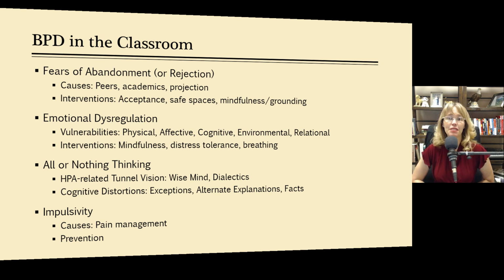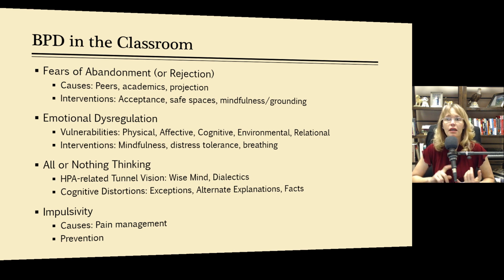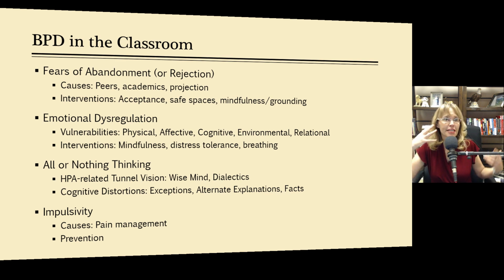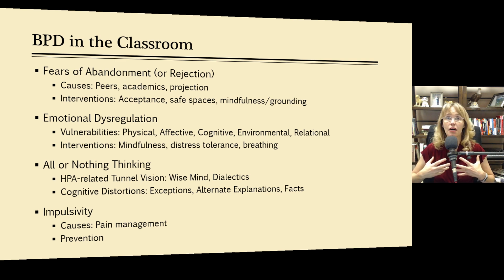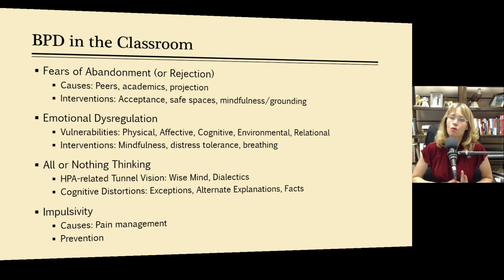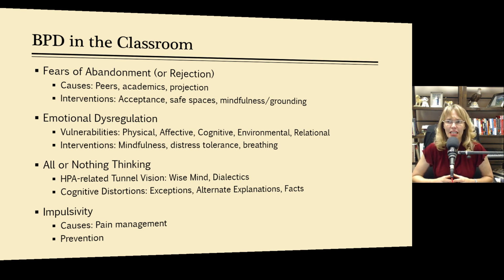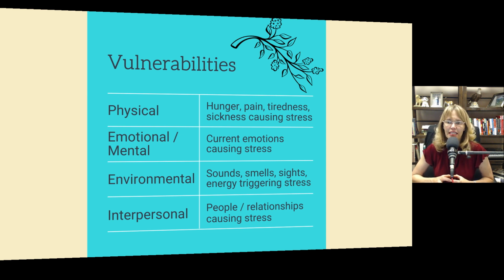Addressing BPD in the Classroom: Quickstart Guide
Dr. Dawn-Elise Snipes is a Licensed Professional Counselor and Qualified Clinical Supervisor.  She received her PhD in Mental Health Counseling from the University of Florida in 2002.  In addition to being a practicing clinician, she has provided training to counselors, social workers, nurses and case managers internationally since 2006 through AllCEUs.com 📢SUBSCRIBE and click the BELL to get notified when new videos are uploaded.
For $10/month where you get access to my tips for health and wellness and you can text chat with me privately 7 days a week.

Managing BPD Borderline Personality in the Classroom
Quickstart Guide
Fears of Abandonment (or Rejection)
Causes: Peers, academics, projection
Interventions: Acceptance, safe spaces, mindfulness/grounding
Emotional Dysregulation
Vulnerabilities: Physical, Affective, Cognitive, Environmental, Relational
Interventions: Mindfulness, distress tolerance, breathing
All or Nothing Thinking
HPA-related Tunnel Vision: Wise Mind, Dialectics
Cognitive Distortions: Exceptions, Alternate Explanations, Facts
Impulsivity
Causes: Pain management
Prevention
Recognize that these behaviors helped the child survive trauma.
Whys are less important in the classroom as understanding triggers and possible interventions
School counselors can work with the child to develop a list of triggers, vulnerabilities and effective interventions
Teachers can help prompt mindfulness and identified interventions
Post Mindfulness, Vulnerabilities and Distress Tolerance posters in the classroom
Practice mindfulness for 2 min. before each class.
How are you feeling?
What vulnerabilities do you currently have?
What is one thing you can do to help you have the best class possible?